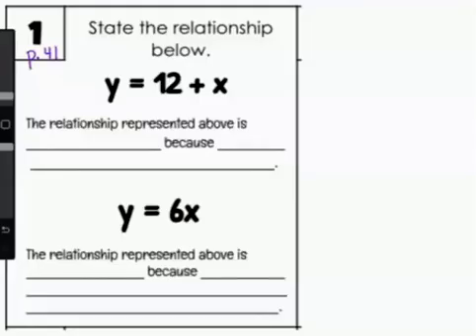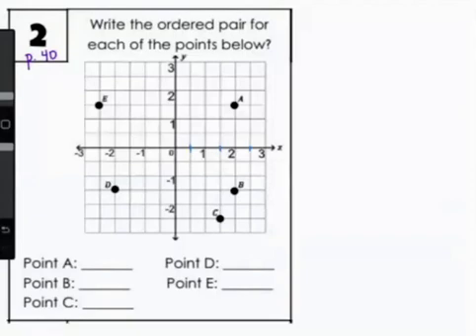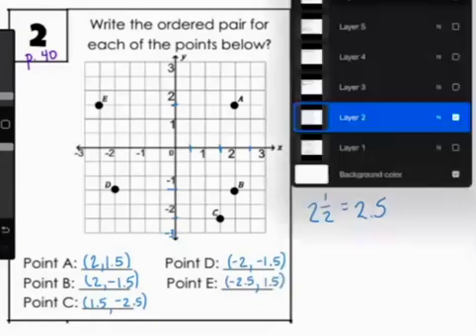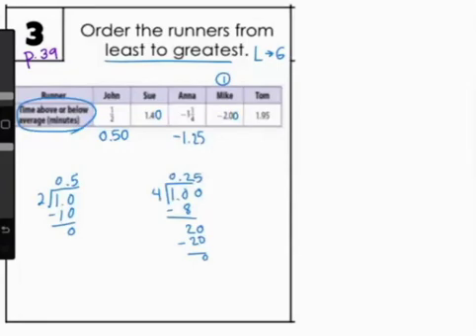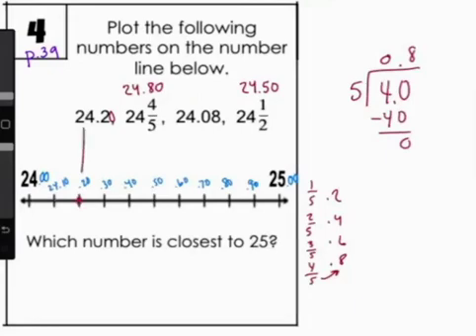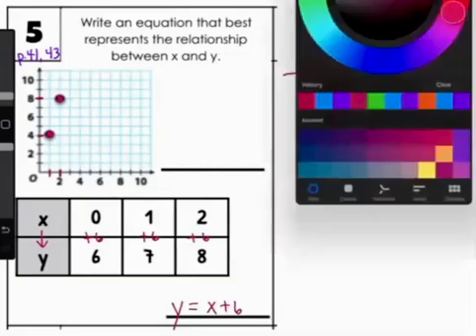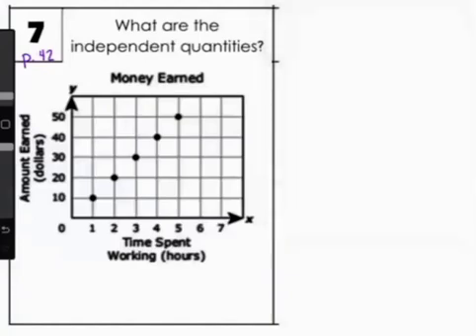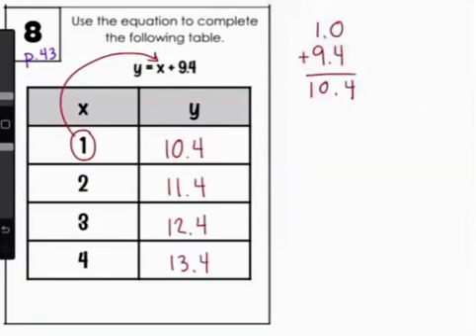Review for Test #7